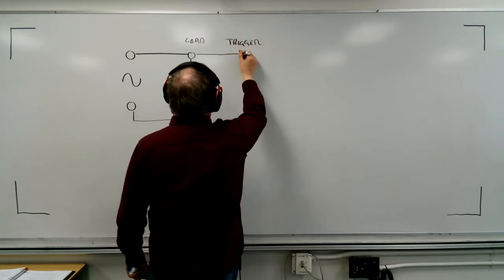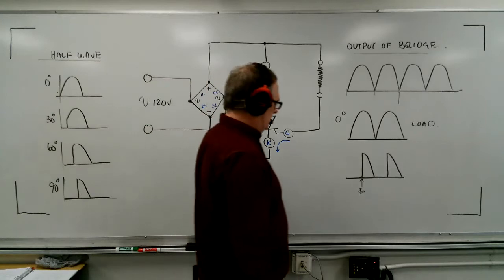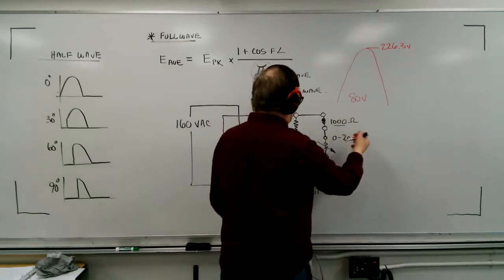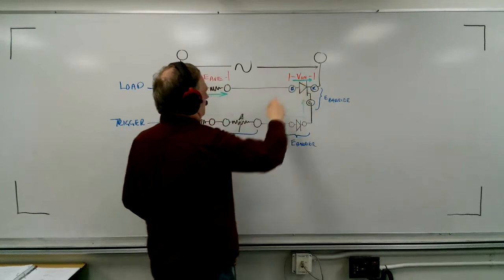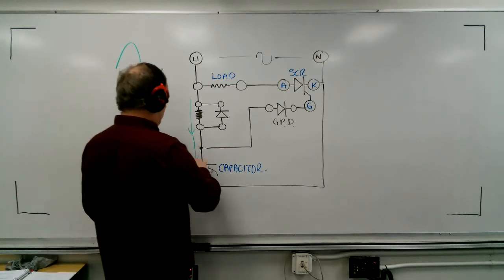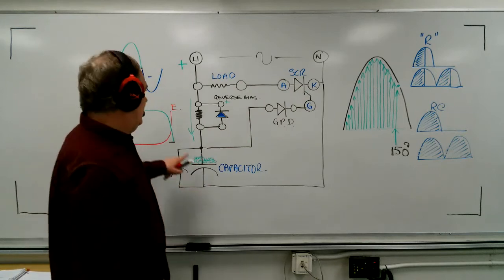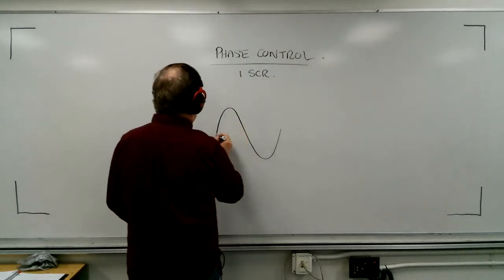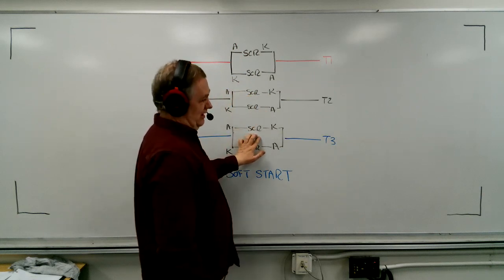LECT 7 _ A